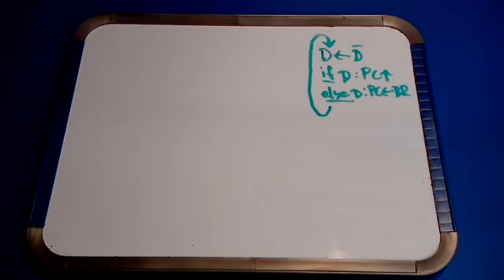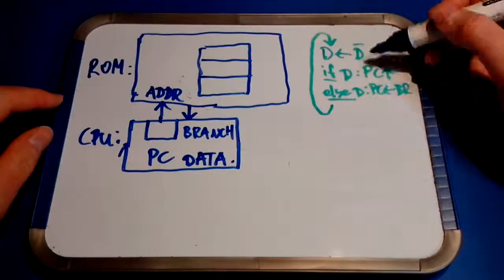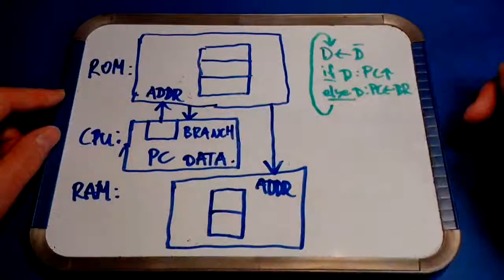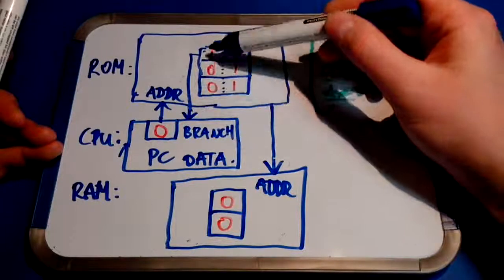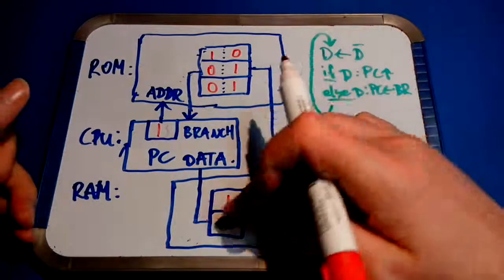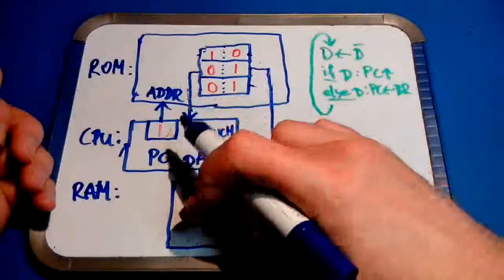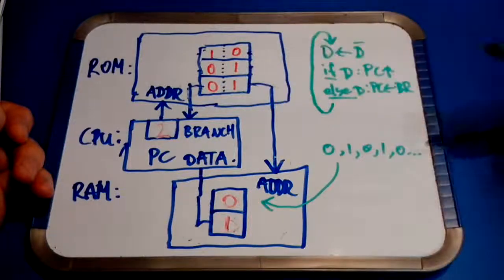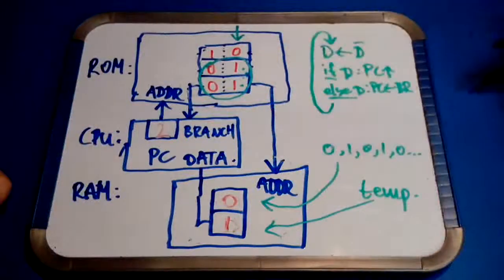Qibec CPU: whiteboard-execution of a simple program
In this video, a simple program (toggle a bit forever) is "executed on the whiteboard", with ROM, RAM and CPU drawn as interconnecting blocks.

ERRATA:
    1) In the written pseudo-code, "else D" should simply be "else".
    2) This program uses a temporary variable - there's really no need to do that. (2 instructions "0/0" would have the same effect).

The purpose of this walkthrough is to give the viewer a feel for what's going on inside ROM and RAM during program-execution, when viewing the CPU as a black box. (The CPU's behaviour during each cycle is displayed as pseudo-code.) It also becomes apparent how simple and understandable this CPU really is.